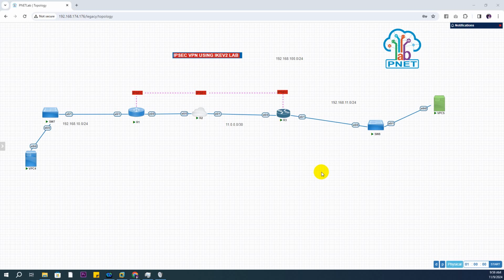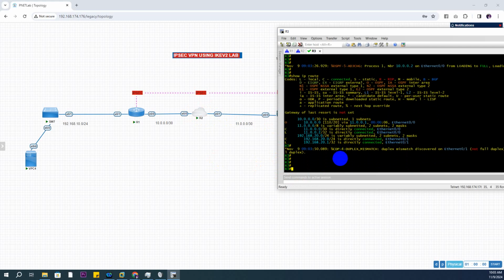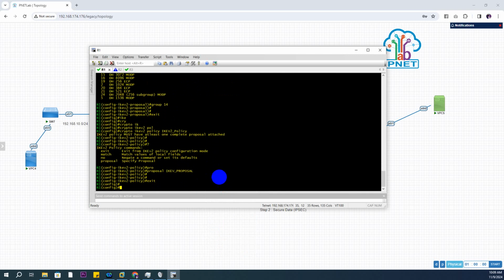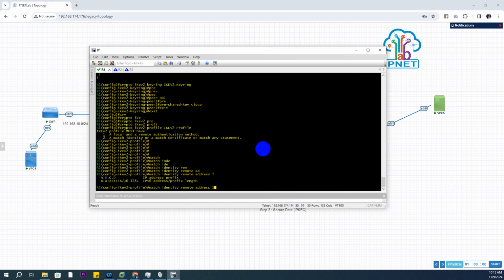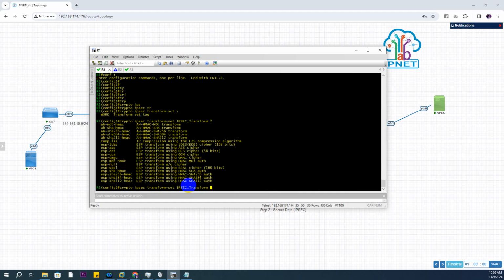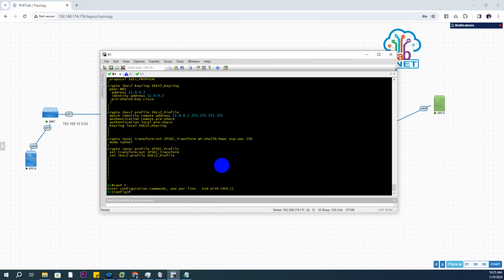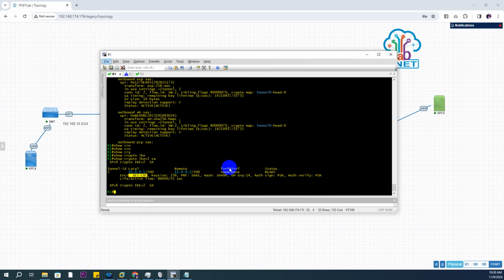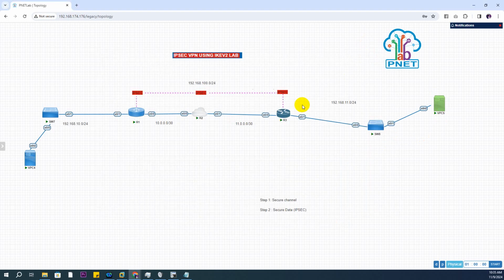IPsec VPN IKEv2 LAB